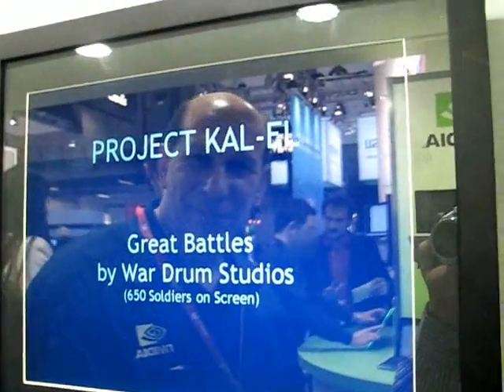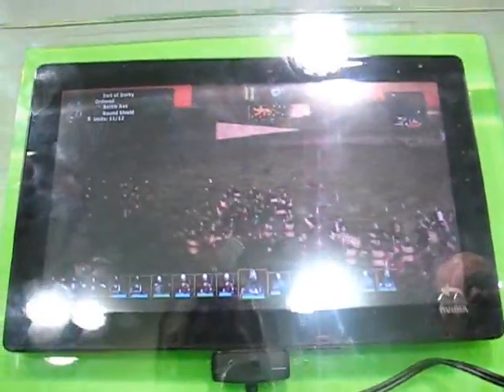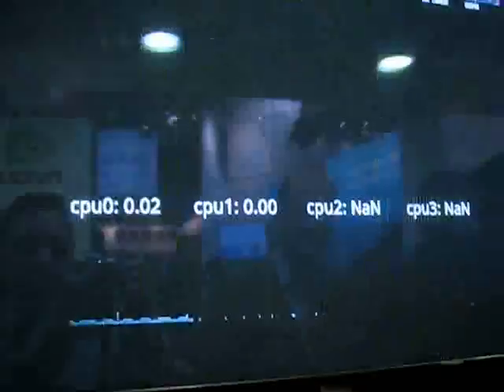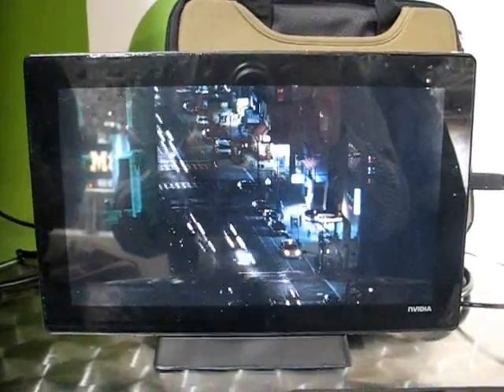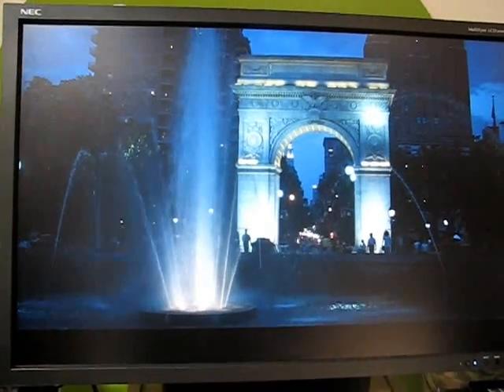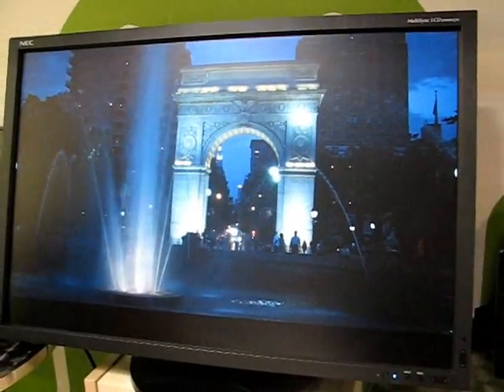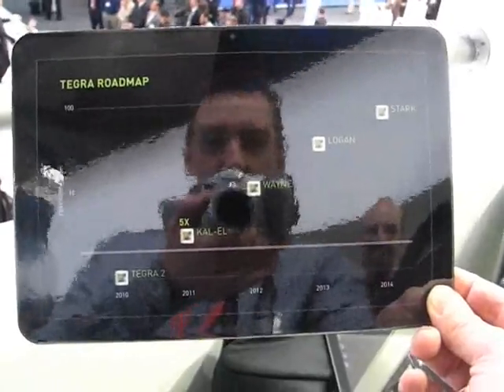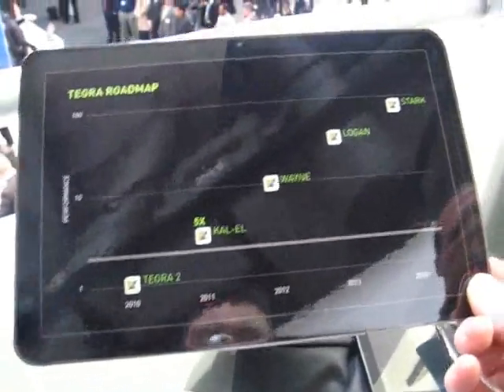Next-Gen Tegra - Kal-El Demonstrated